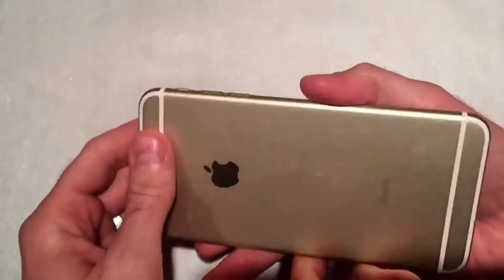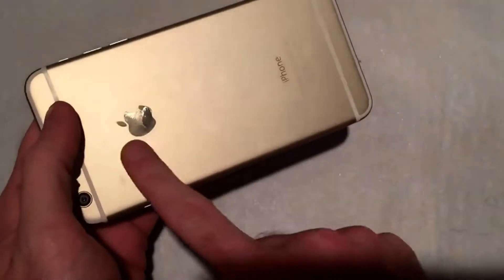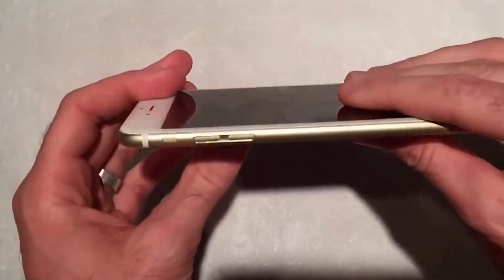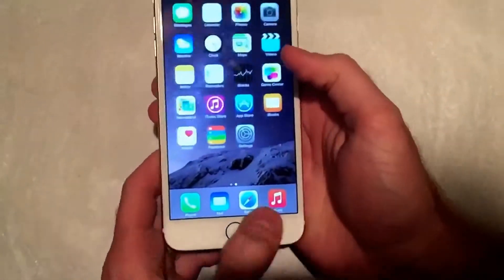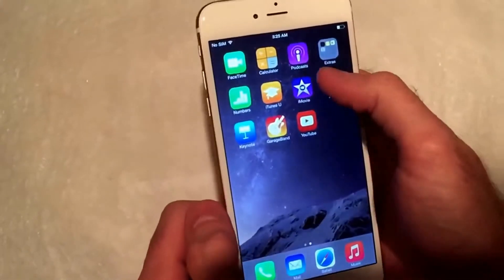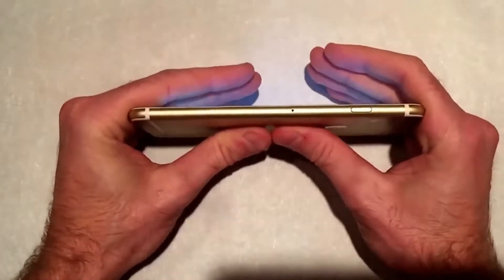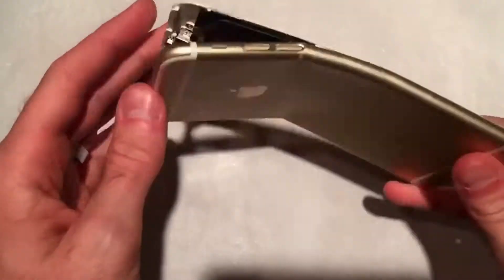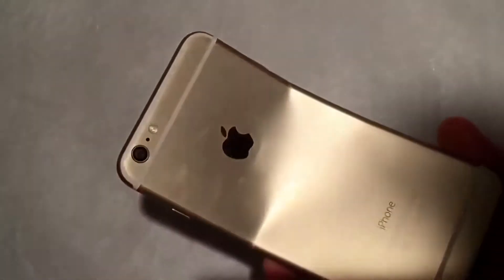Iphone 6 Plus bend test using bare hands TOTAL DESTRUCTION